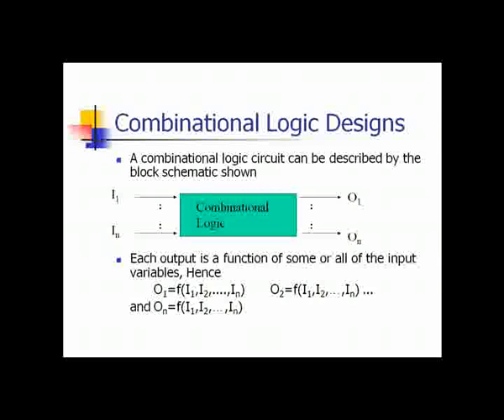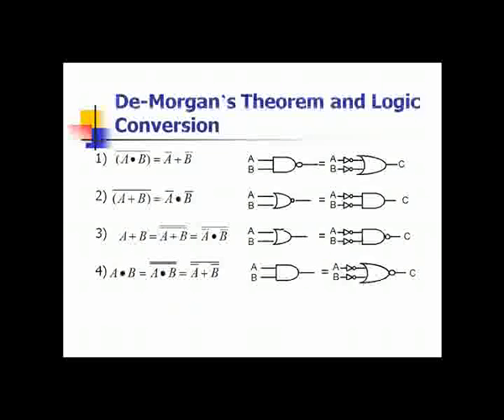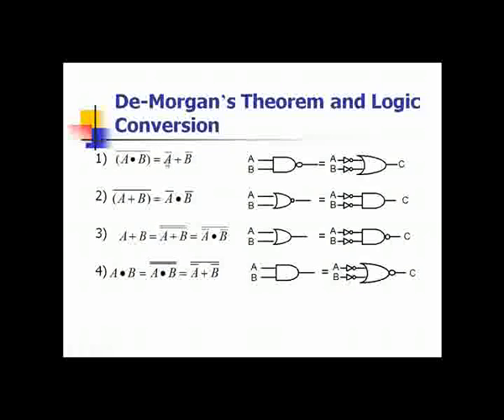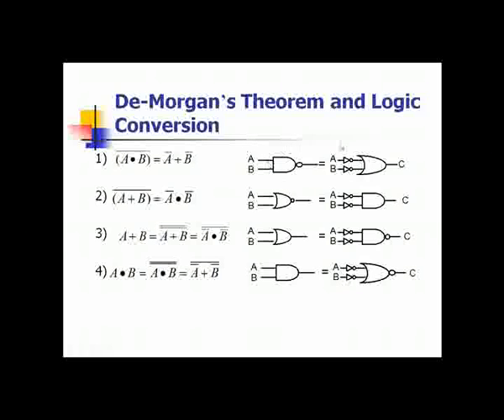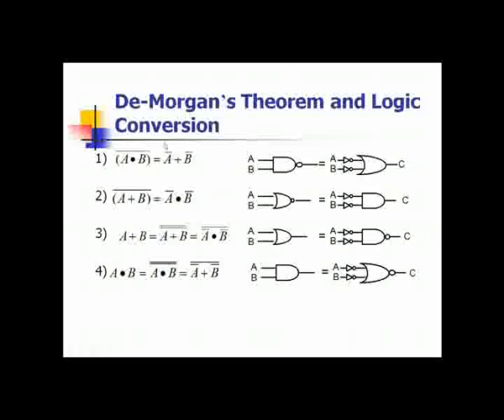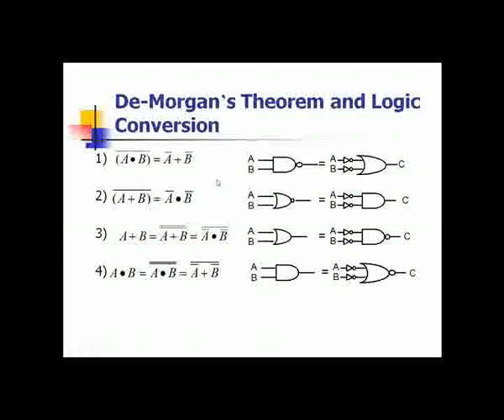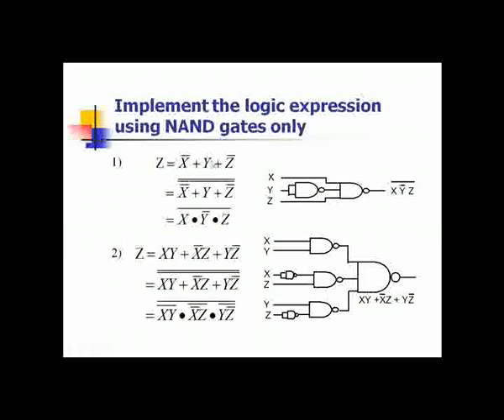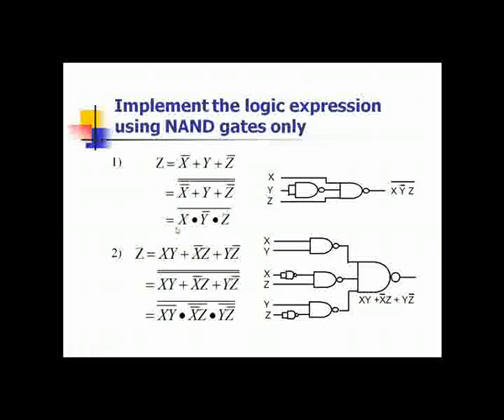REKHA PADAKI FC VIDEO 2